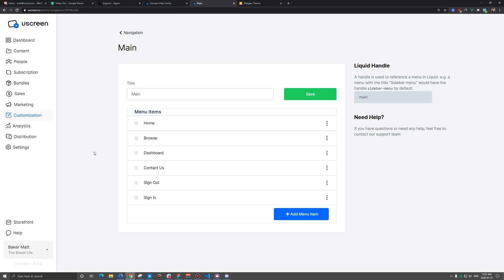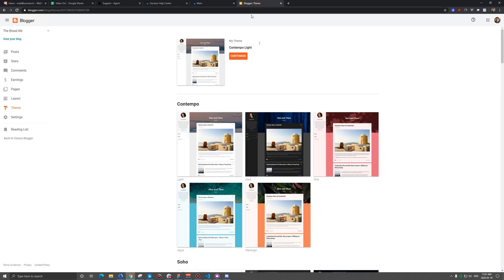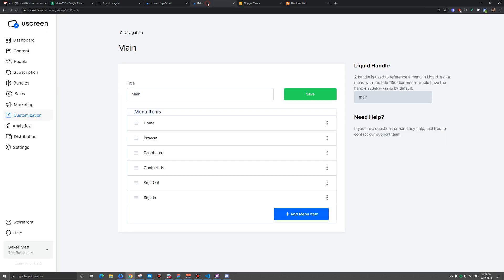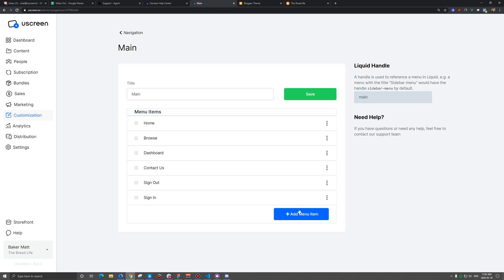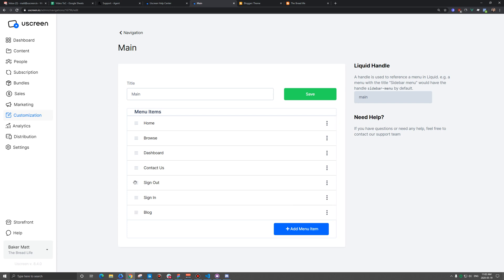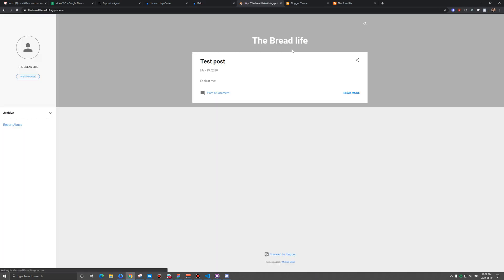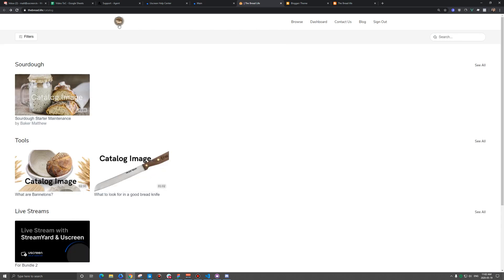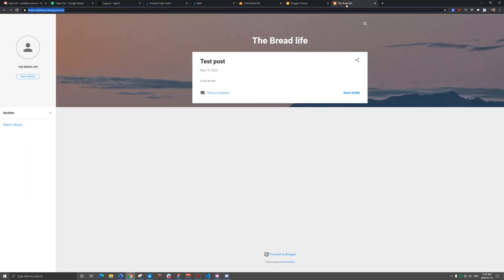Add a Blog to Your Uscreen Storefront Using Blogger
A link to your blog can be added in your navigation menu. You'll need to host your blog on a third party site like Blogger or Wordpress.